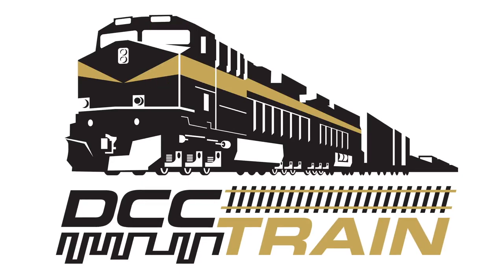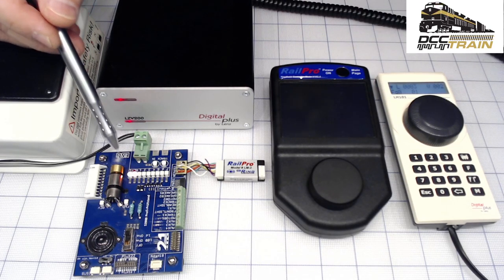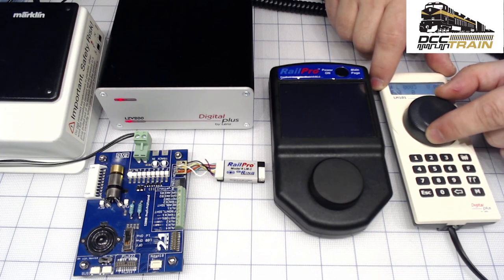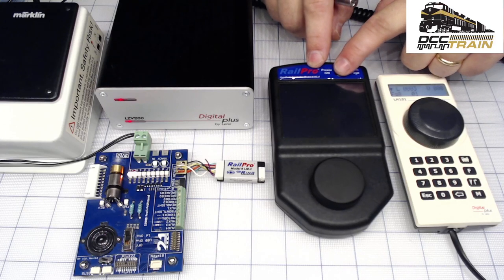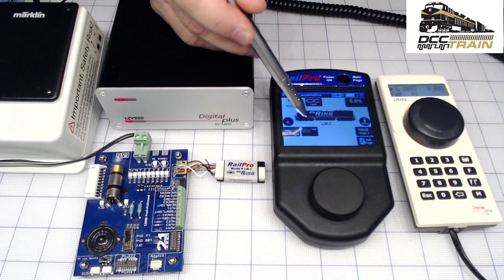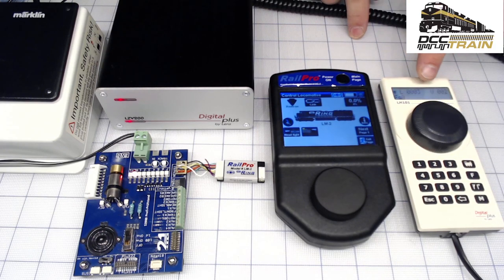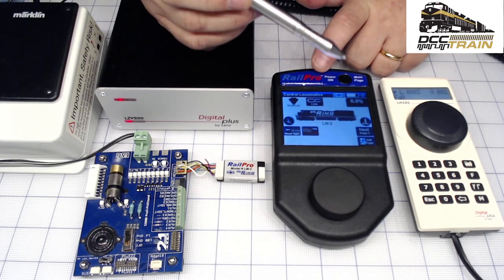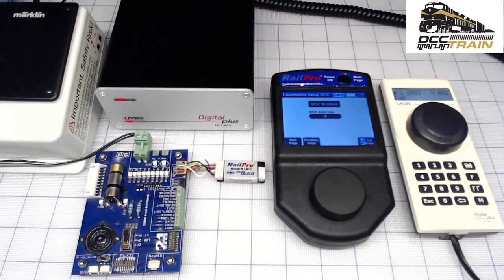Rail Pro Test Locomotive Module with DCC